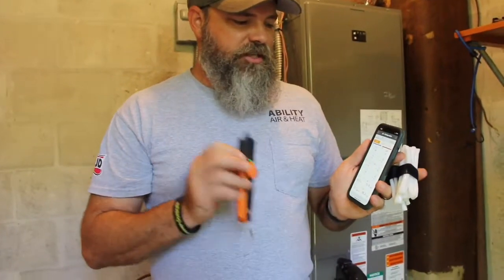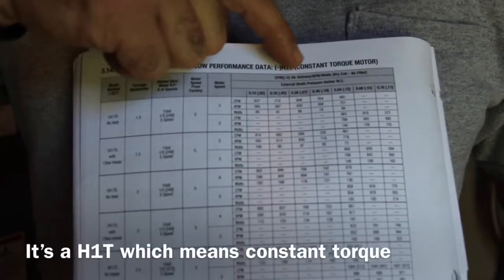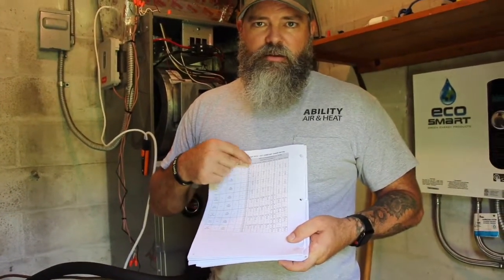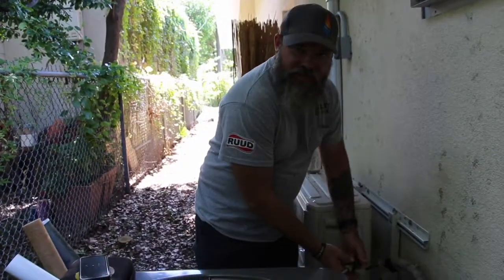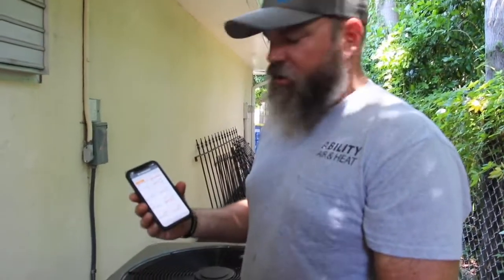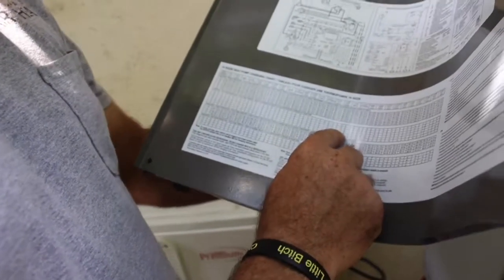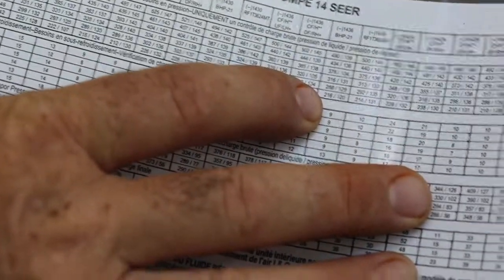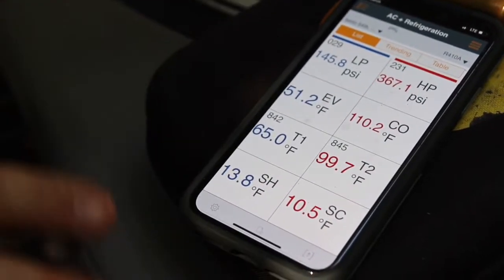How to Measure Total Static Pressure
How to check and set the static pressure on a Ruud air handler with x13 or constant torque motor